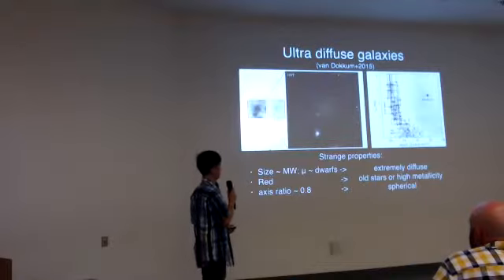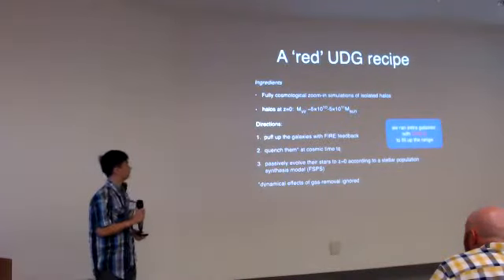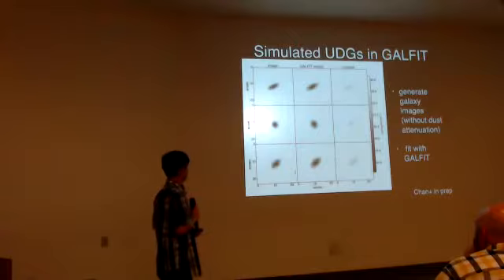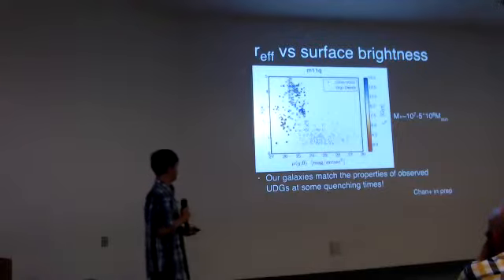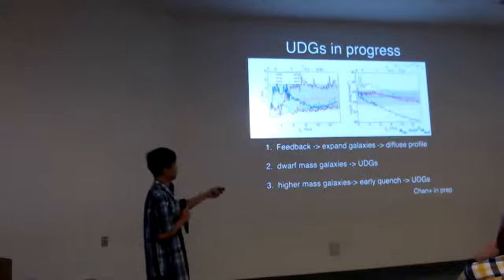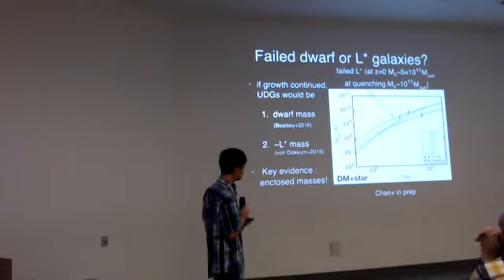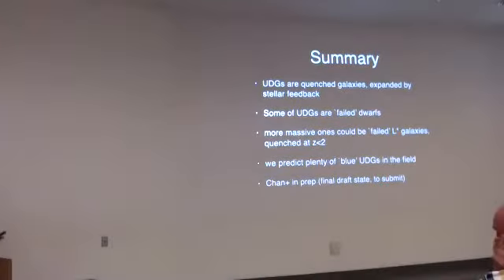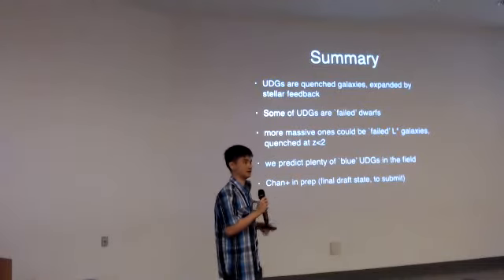Tsang Keung Chan: On the origin of Ultra Diffuse Galaxies: the role of feedback